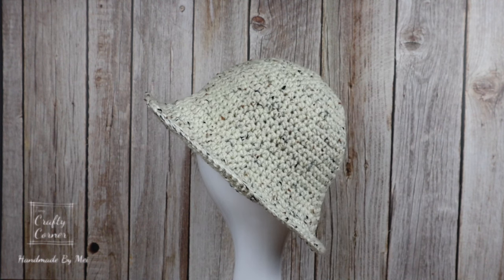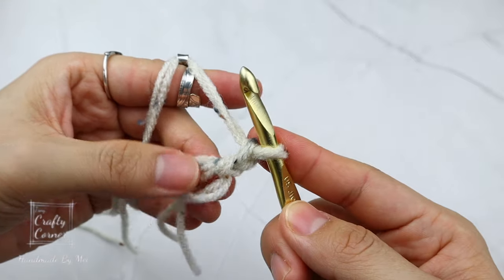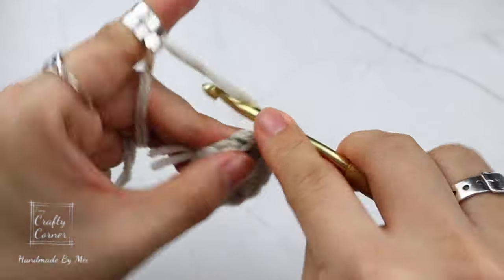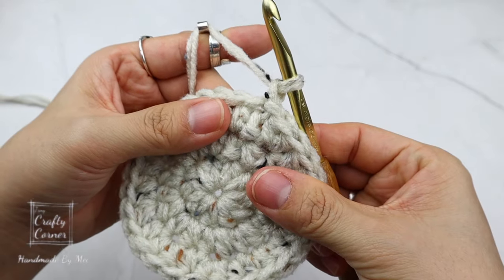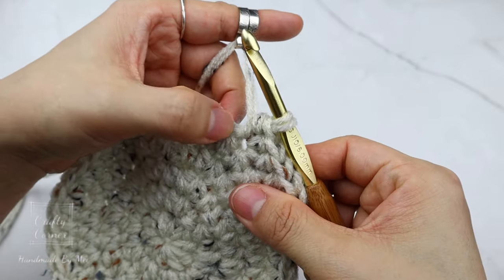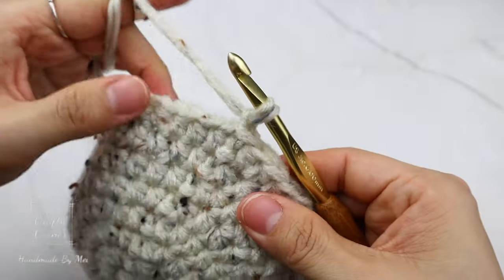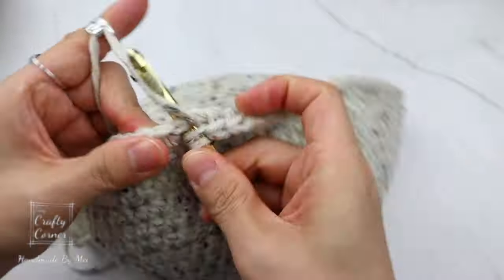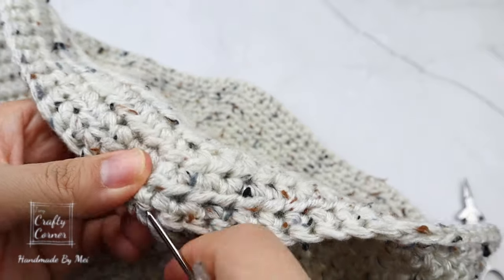Crochet Bucket Hat Easy & Quick For Beginners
Hi, welcome back. I am showing you how to crochet a bucket hat, easy & quick. This tutorial is beginner friendly.

Crochet Hook (6mm)